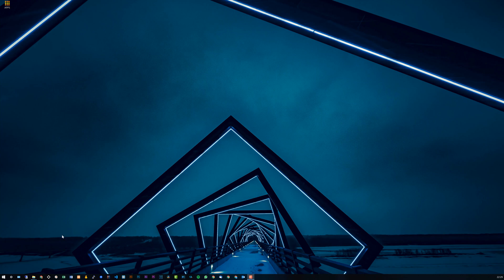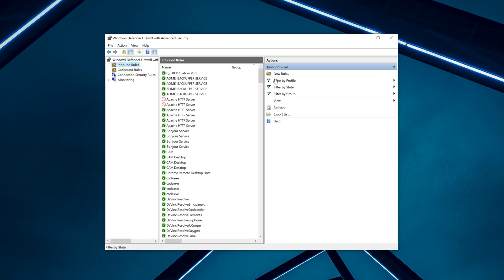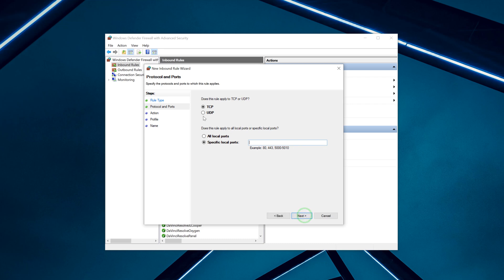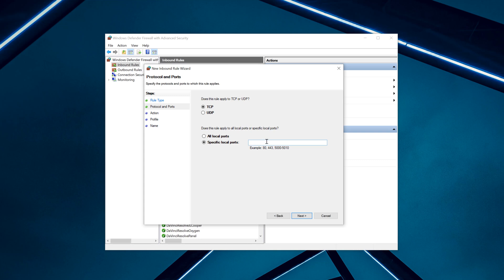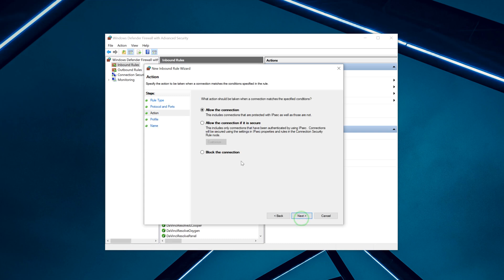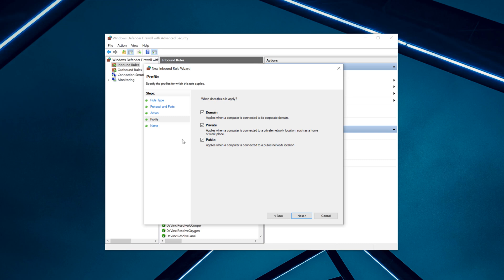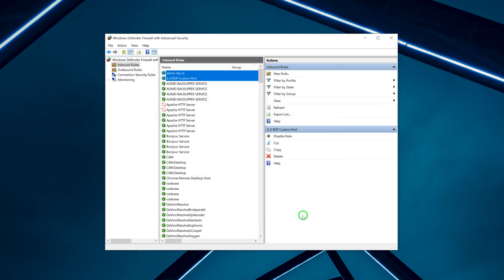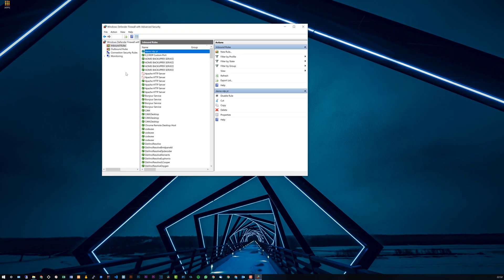How To Fix Remote Desktop (RDP) Connection Issue After Port Number Change | Windows OS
[Description last updated: 06/JAN/2018]
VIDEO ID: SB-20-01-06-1